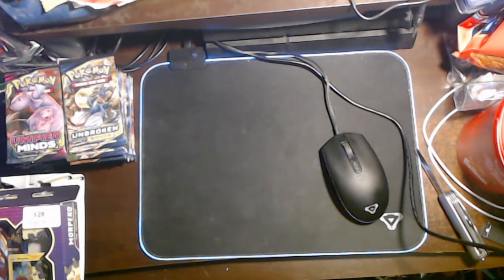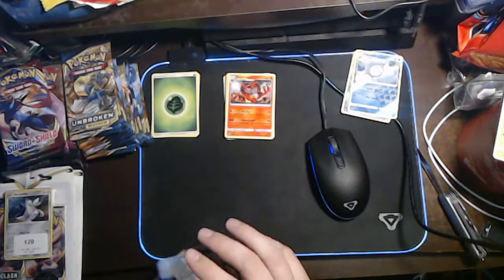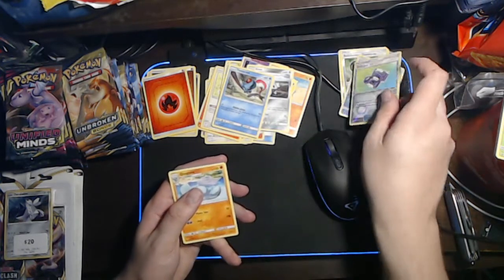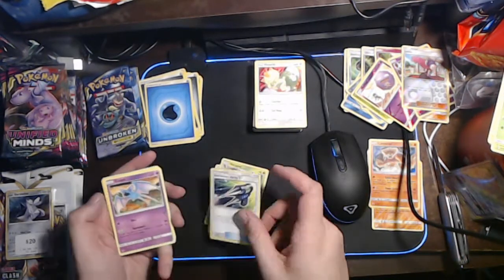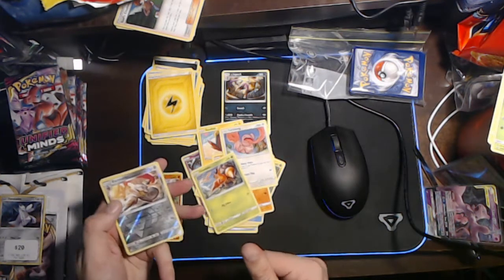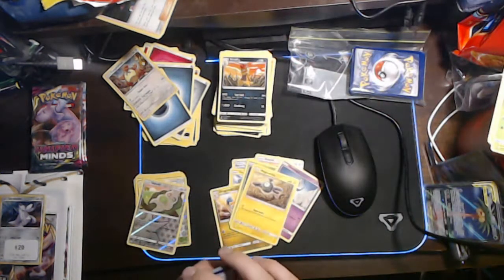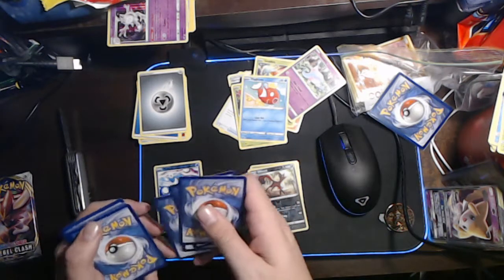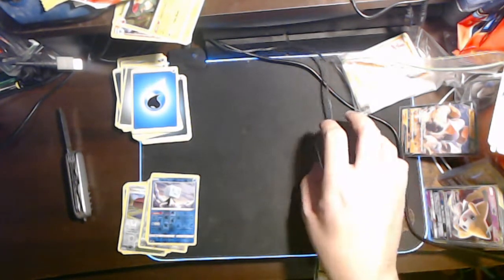Opening 44 MORE Pokemon Booster Packs on a Hunt for Rares! BOOSTER EXTAVAGANZA!